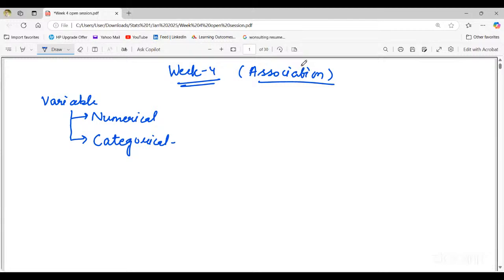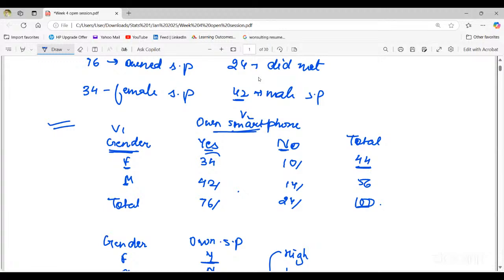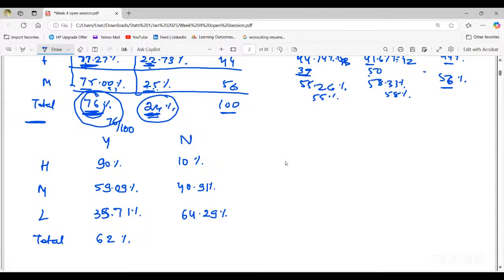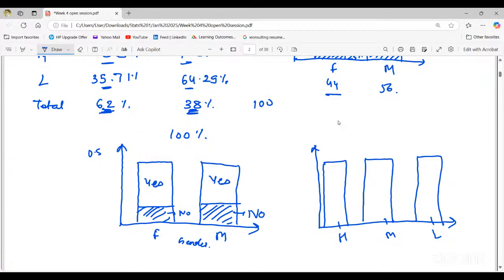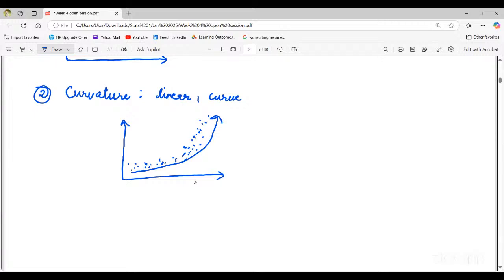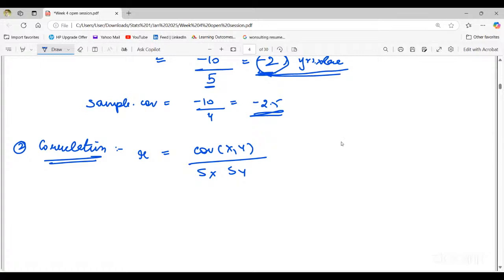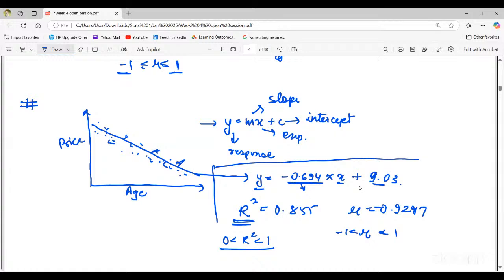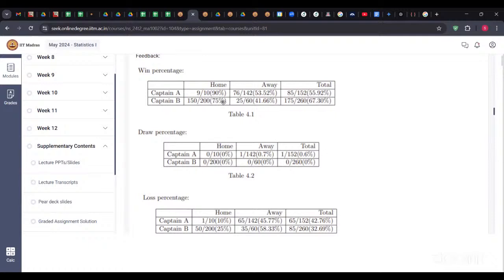Open Session (Statistics I)